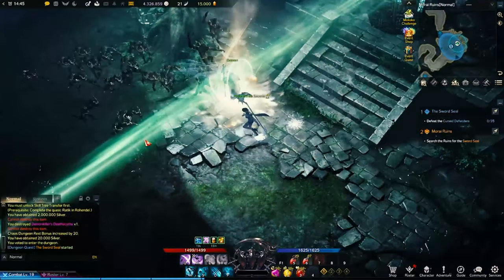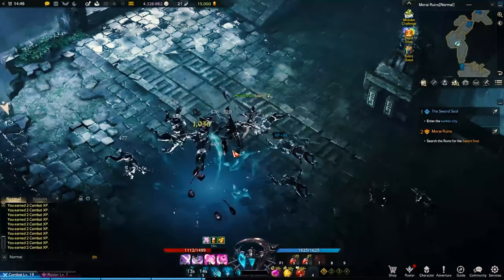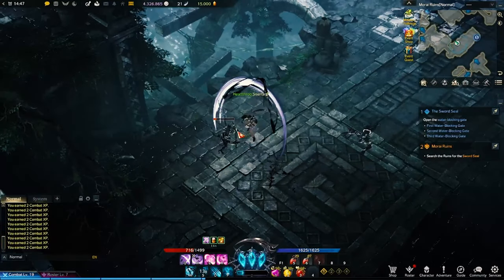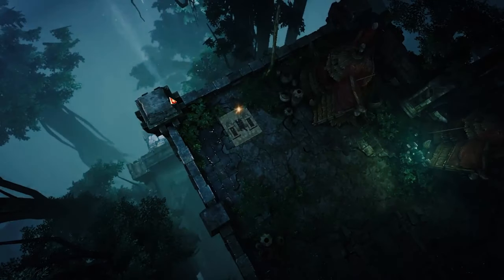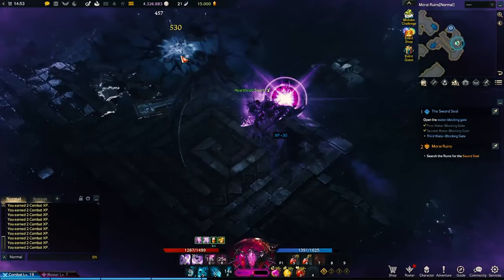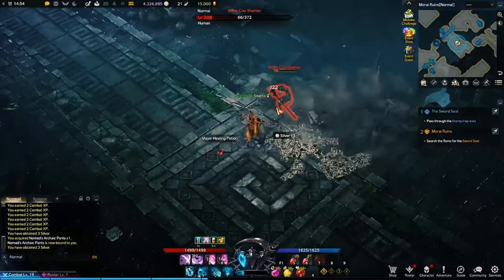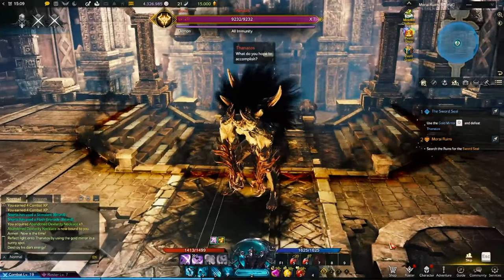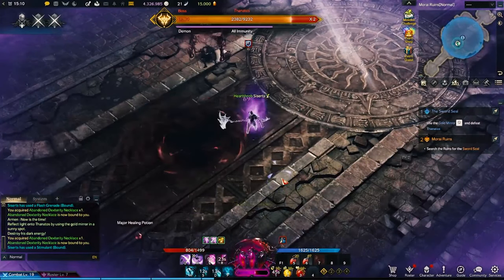Lost Ark: Podcast: 2D & 3D Design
Today's topic is 2d and 3d design. I talk about 2d design and 3d design. To what had changed over the years. While playing Lost Ark.